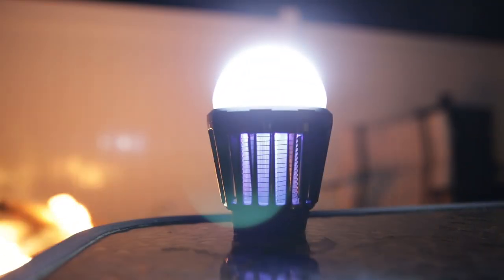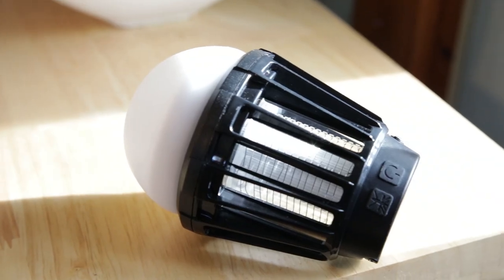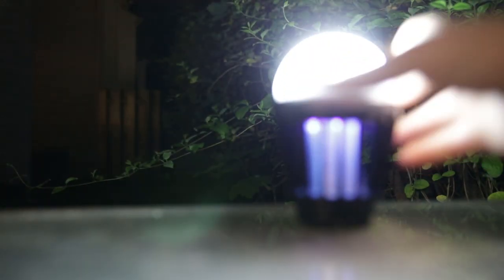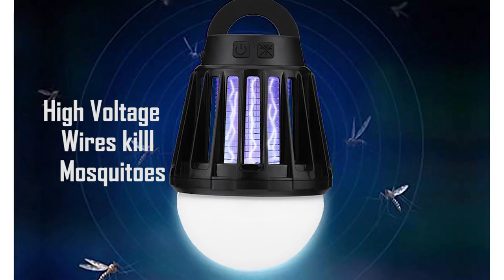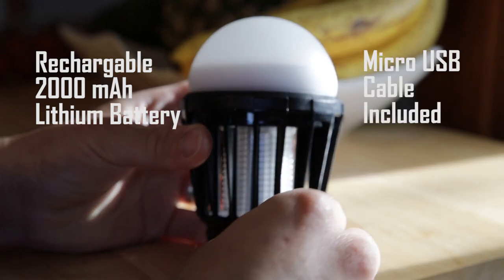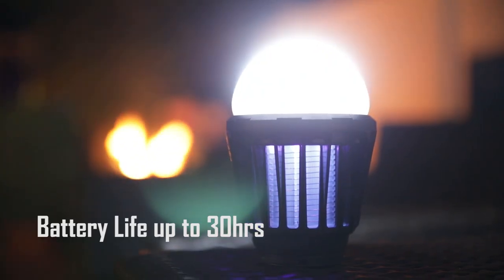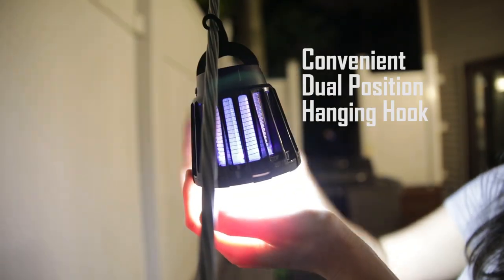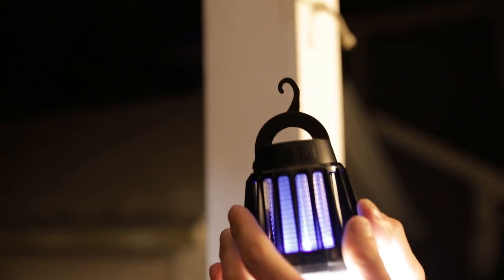Wisely Zapper Lantern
Wisely Zapper Lantern - Great for outdoor and indoor use
    -2,000mAh rechargeable lithium battery
    -Three lighting modes -20 hours, 12 hours, 4 hours
    -Last over 24 hours - bug zapper only
    -Approximately 2 hours for battery charge
    -500V with 365nm used to attract and zap bugs
    -IPX6 rated water resistant
    -Easily washable with tap water
    -Includes USB cable and quick guide manual